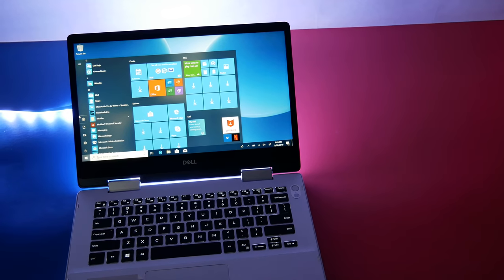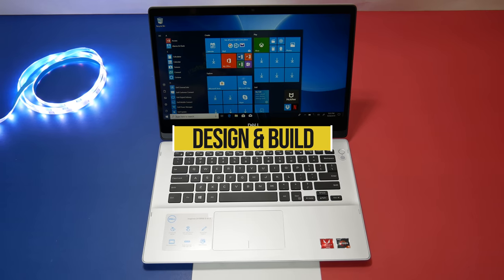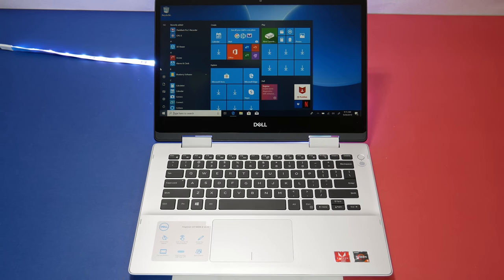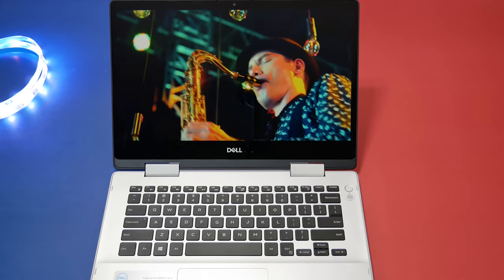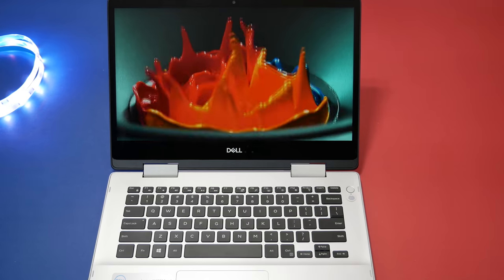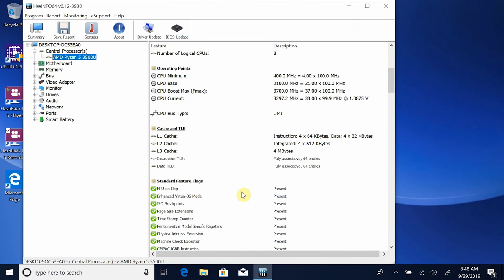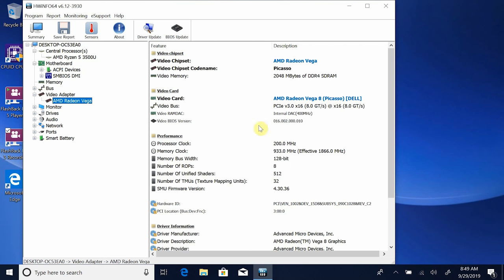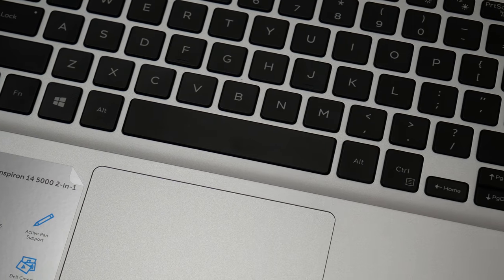Dell Inspiron 14 5000 2 in 1 Laptop Review - AMD RYZEN 5 3500U - BENCHMARKS, UNBOXING & TEARDOWN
Summary:

It is back to school time and every one is looking to find an affordable Laptop. So today we are going to Review Dell Inspiron 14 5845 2in1 Touchscreen Laptop, an affordable machine for back to school.

So without any further due, let’s dive right into it.

First let’s talk about the Specs:

AMD Ryzen 5 3500U Processor
8GB DDR4 2666MHz RAM
128GB PCIe NVMe Solid State Drive
802.11ac Wireless WiFi + Bluetooth 4.1
Integrated Widescreen HD 720P Webcam with Dual Digital Microphone Array
14" Touchscreen LED-Backlit Full HD (1920 x 1080) Display
AMD Radeon RX Vega8 Graphics
Backlit Keyboard
3-Cell 42WHr Battery
Dimensions: 0.79" x 12.91" x 9.17"
Approximate Weight: Starting at 3.81lbs

Design & Build Quality:

The Dell Inspiron 14 body is made of Plastic, it lacks the elegance of more expensive Dell XPS models, but it is nice looking, nicely built mainstream Convertible laptop. First impressions from a visual standpoint are more impressive when compared to the HP pavilion 15 or Lenovo Ideapad 330. Once you open up the lid, however all the signs of a budget laptop begin to show.
The body feels hollow and not as firm as it could have been. On the bright side, creaking is minimal and the base is fairly rigid around the corners when considering its entry-level category. The laptop weighs only 3.8Lbs / 1.7Kg. So it can easily fit in a backpack and carry around school or college campus.

Dell Inspiron 14  is equipped with latest range of ports, including

2x USB 3.1 Gen 1
1x USB 3.1 Gen 1 Type-C
1x USB 2.0
1x HDMI
1x Media Card Reader
1x Combo Headphone/Microphone Jack
And a Fingerprint Reader enable Power Button

The Laptops has 720p front camera. The camera’s picture quality is enough for video calls via skype or other applications. The camera does not perform face recognition, but the system supports windows Hello Sign-Ins via a Fingerprint reader built into the power button.

Overall The Dell Inspiron 14 2 in 1 convertible laptop has a design that is simple and clean, and smooth silver texture hides fingerprints very well.

Specs & Features:

The Dell Inspiron 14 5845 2in1 Touchscreen convertible Laptop display has THIN bezels and it is available in 14” screen size, and it is an IPS display.

The 14” Touch Screen has Full HD (1920 x 1080) resolution, but it is not as bright as it should be considering it is IPS panel. The panel supports 56% sRGB, and produces 254 nits, which is not good for outdoor use. Contrast isn’t bad and viewing angles are wide, but the mid level brightness and reflective surface like most touch screens, the panel has a glossy finish detract from what are actually pretty vivid colors. It’s far from the worst i have seen, but it is ok considering the system belongs to dell 5000 series rather than more expensive and slightly posher dell inspiron 7000 series.

The Dell Inspiron 14 Visuals are handled by AMD vega 8 Graphics.  Watching YouTube or Netflix, 4K Content looks really good, and, this display works well in low light conditions. As far as the brightness concerns it comes in around 254 Nits, means laptop screen is only good for in-door use.

The Dell Inspiron 14’s Keyboard is good for longer typing experience, this is a fast, quiet, and reliable keyboard. The pressure point is only slightly noticeable and the feedback of the keys is slightly firm. On the other hand, the key size and arrangement are very good and our unit came with backlit keyboard.

Performance:

In the Performance Section Our Dell Inspiron 14 is equipped with AMD Ryzen 3500U processor. The processor has four cores with base clock speed of 2.1Ghz and a maximum clock speed of 3.7Ghz. The processor is rated for 15W and based on 12 nm technology. This processor is used in mainstream & 2 in 1 laptops. Its Performance is sufficient for everyday general usage and office tasks. It can also handle very well some more demanding stuff as well, such as video editing.

Final Summary:

Dell Inspiron 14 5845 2in1 Touchscreen convertible Laptop is a good overall performance machine. I wasn’t expecting very much from an Inspiron going into this review, but I am pleasantly surprised by the performance of the system.

The AMD processor in particular offers similar CPU performance to the Intel’s Core i5 processors all while being significantly faster in GPU performance.

In the end I believe that the Dell Inspiron could be improved by incorporating a brighter display and making the full jump to universal USB Type-C charging.